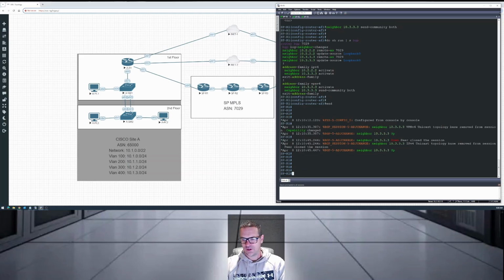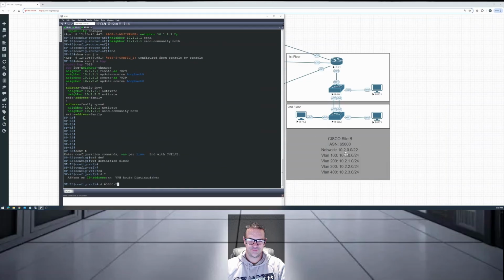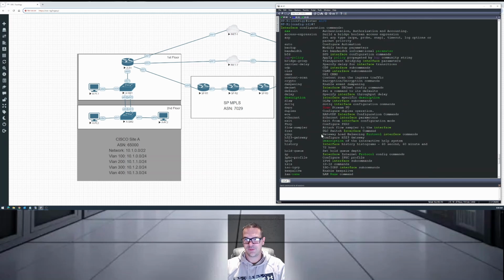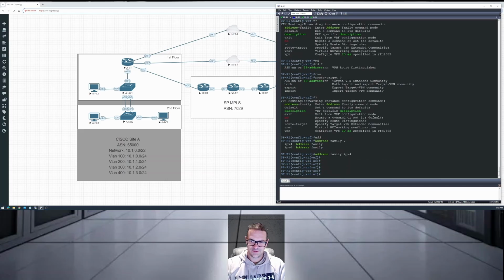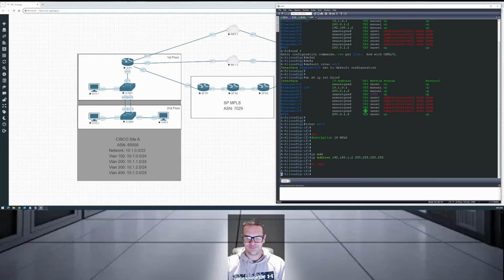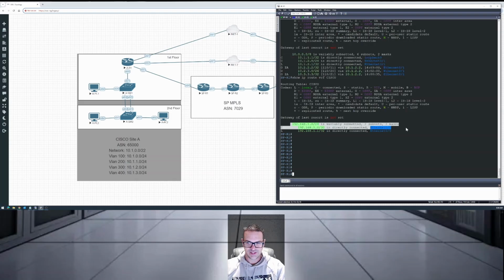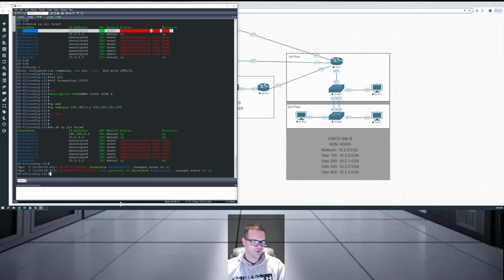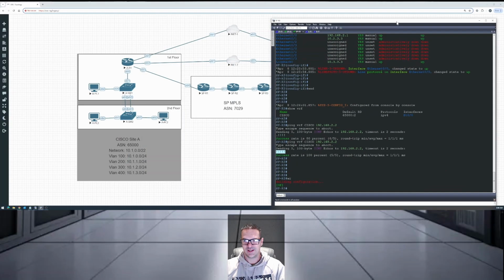CCNA & CCNP Realistic Labs Episode 1.14 - MP-BGP MPLS VPN (Part 2)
In this episode we take a look at the Virtual Routing & Forwarding (VRF) creation for customer Cisco on two different Provider Edge routers.  We look at route distinguishers and route targets to understand their purpose in this design.